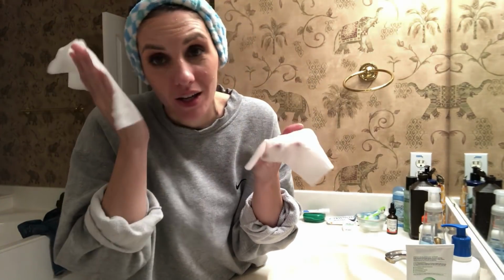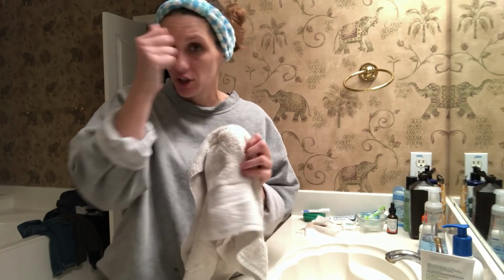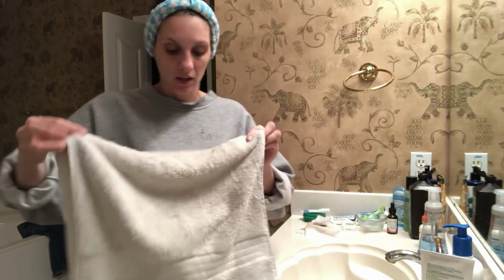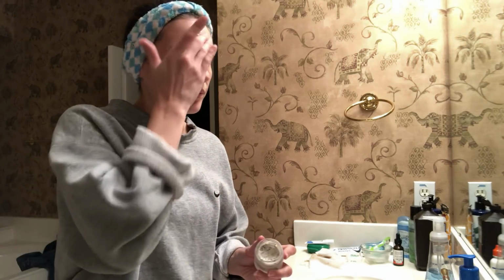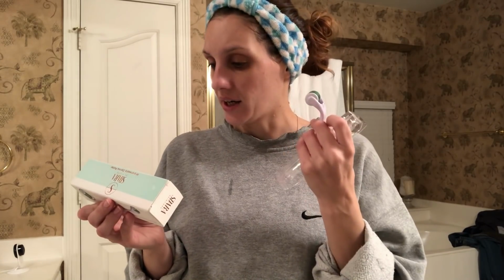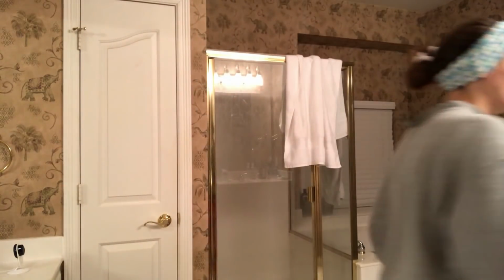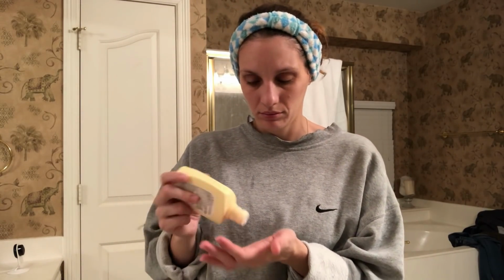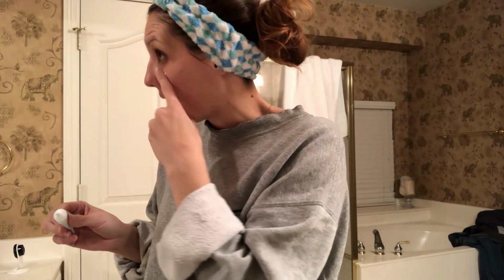VLOGMAS | DAY 19 | GET UNREADY WITH ME (SKINCARE ROUTINE)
VLOGMAS | DAY 19 | GET UNREADY WITH ME
In this vlogmas I get un ready for the day and show you my skincare routine.

Products I mentioned in this video:
1. Micro derma needle roller

2. Vitamin C Serum

***HANG OUT WITH HERE ON MY SOCIAL SITES***